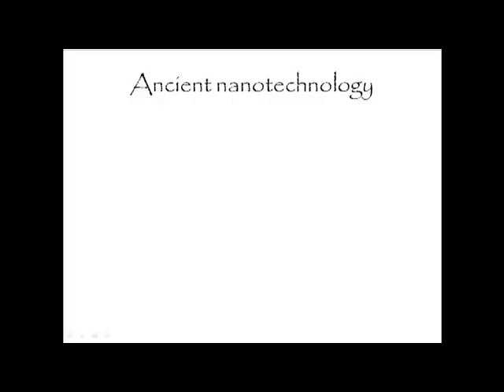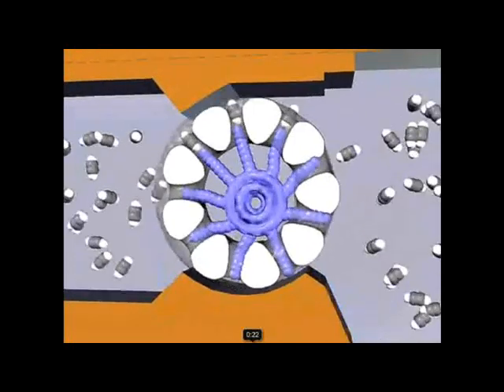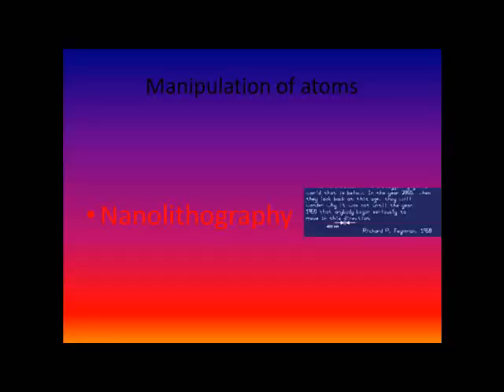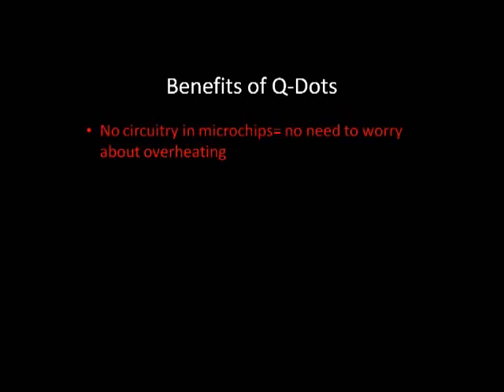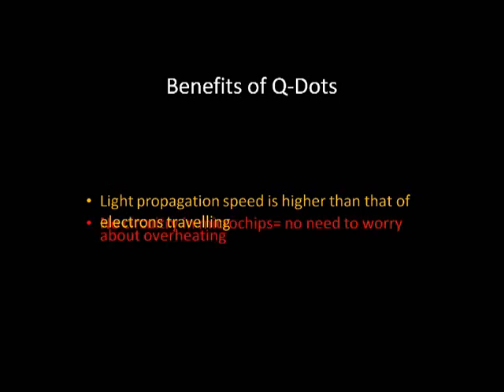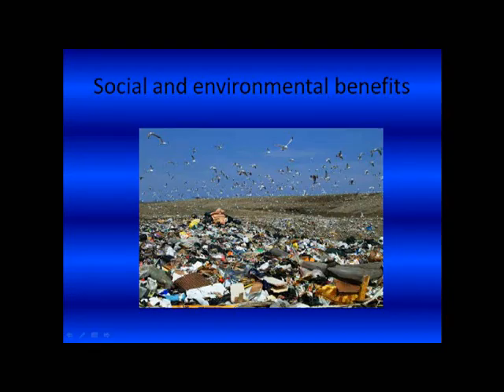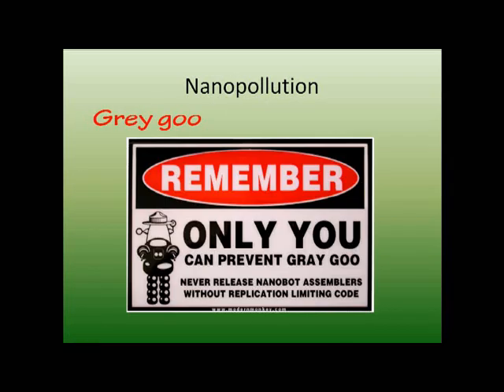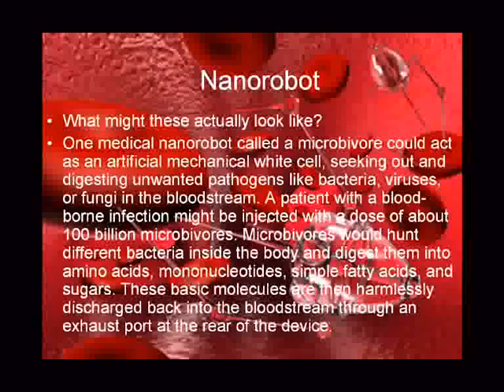My Grade 12 Chemistry Assignment Nanotech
I made this video myself. I did the research, compiled information, made Power Point slides, and did video editing myself (the first part of the presentation). Most of the animations are not mine and I did not compose the music.